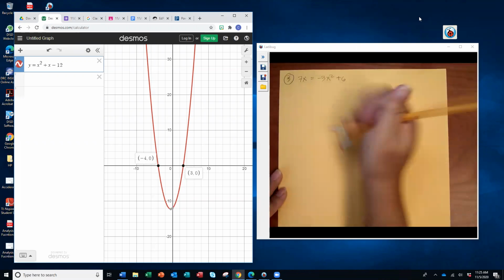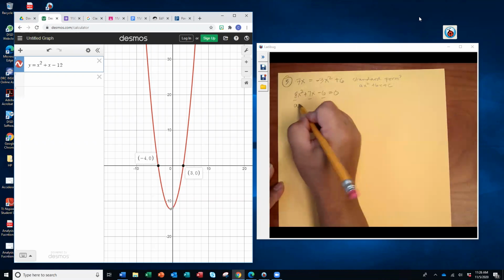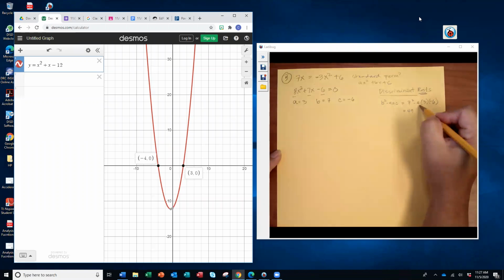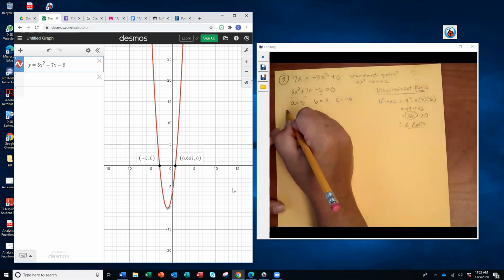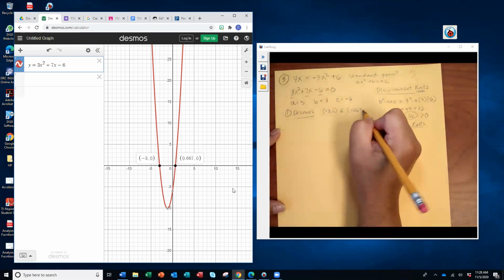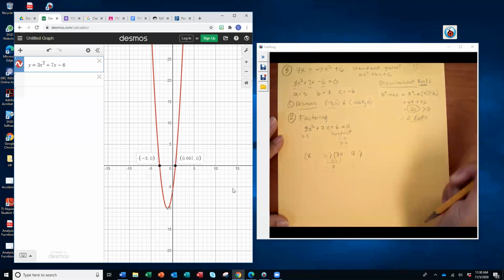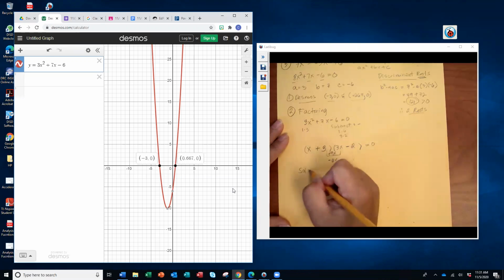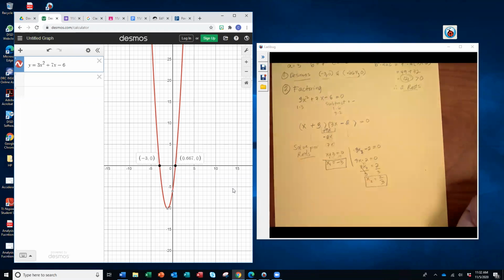11-5 Solving Quadratic Fxn part 2